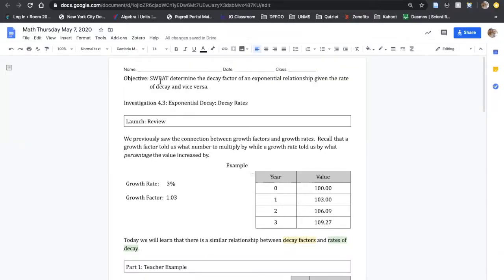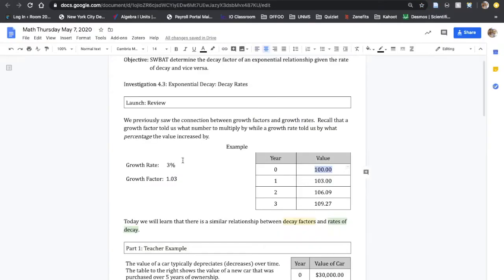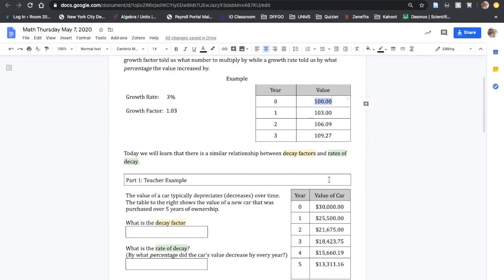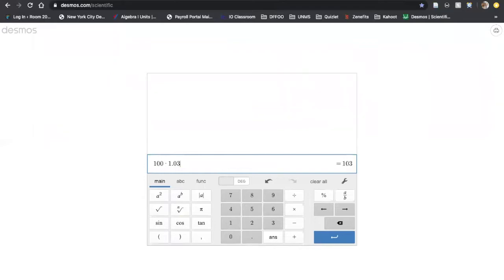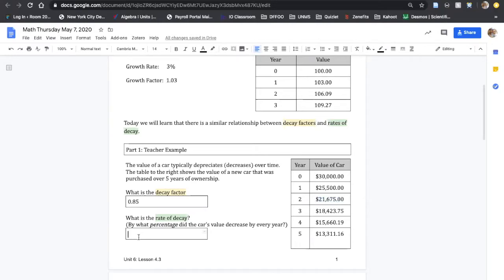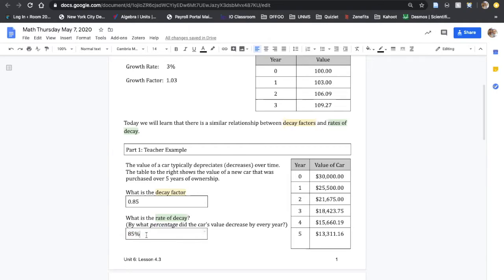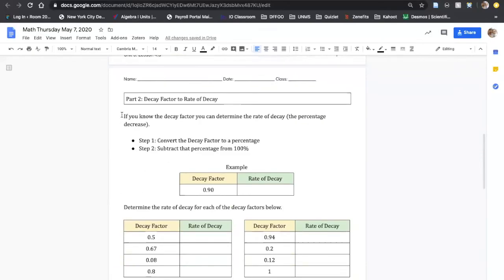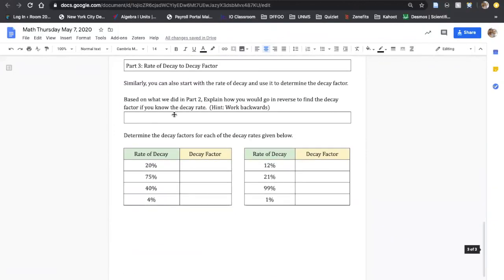Teaching Point: May 7, 2020